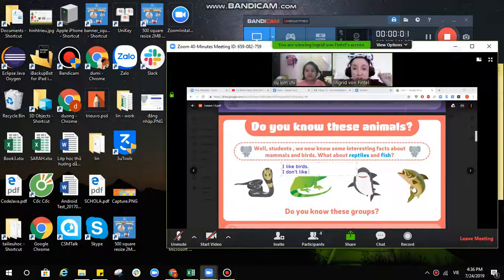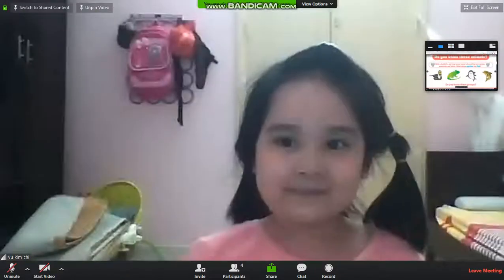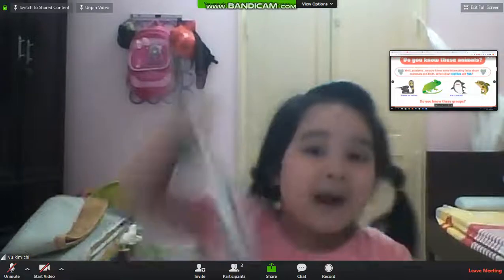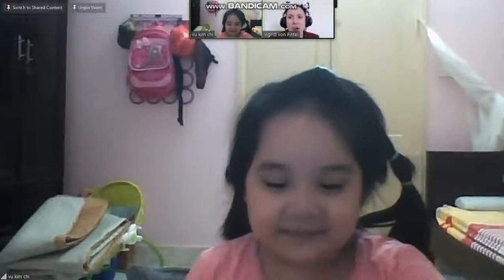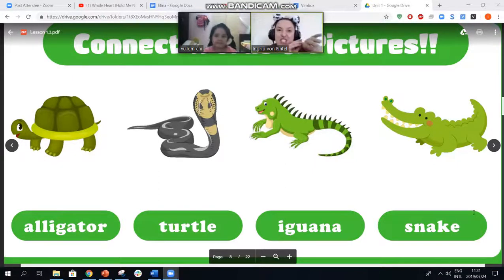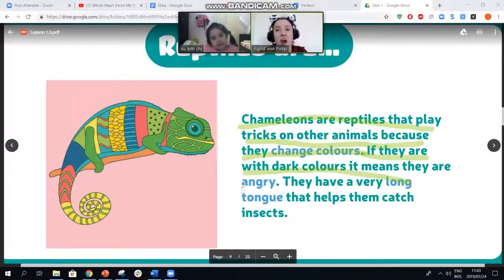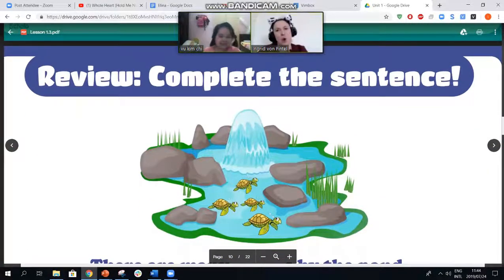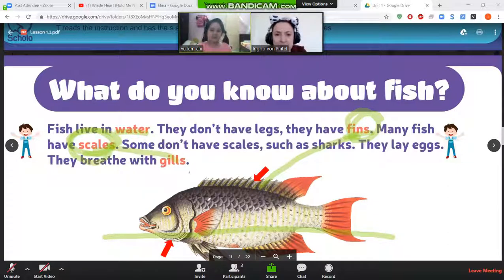[Schola Kids] Student Kim Chi Can Communicate Confidently After 2 Weeks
SCHOLA
📍Hotline:
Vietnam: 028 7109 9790